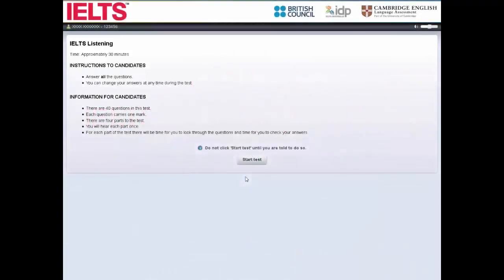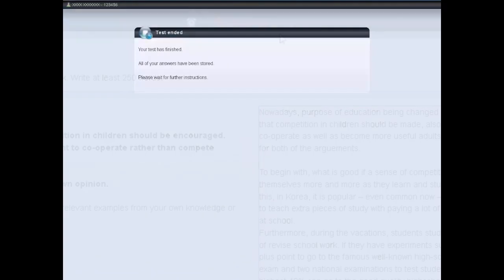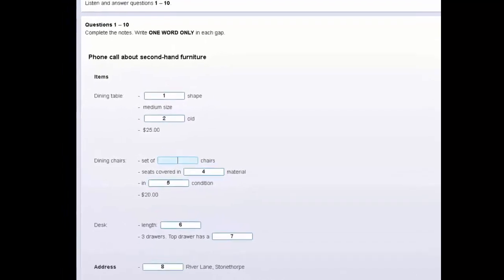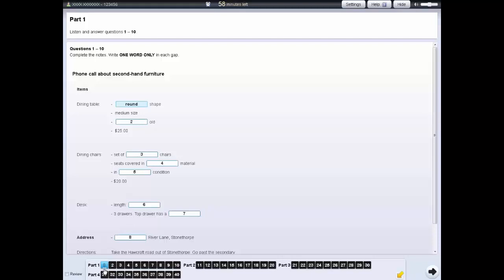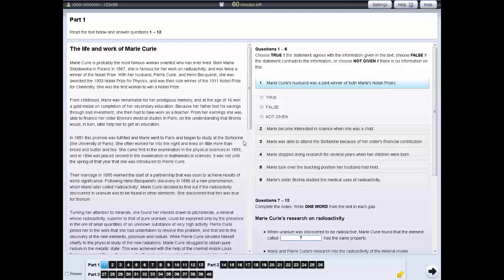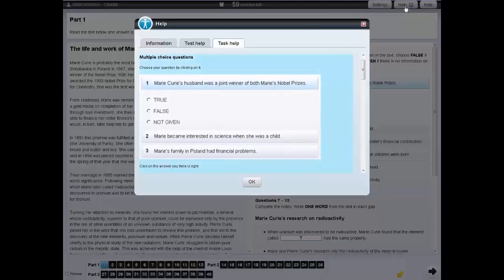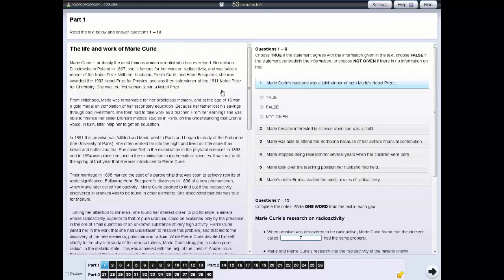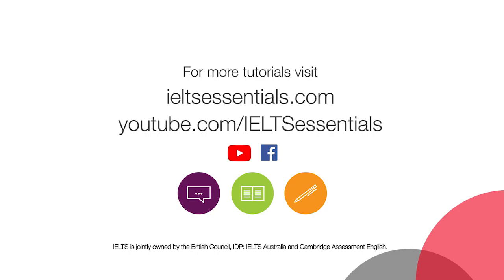01 Computer-delivered IELTS Welcome コンピューターで受験するIELTSチュートリアル Introduction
受験前に必見！JSAF-IELTS公式テストセンターによる、コンピューターで受験するIELTS Computer-delivered IELTSのチュートリアル(導入)です。Computer-delivered IELTS introduction video for your test preparation.